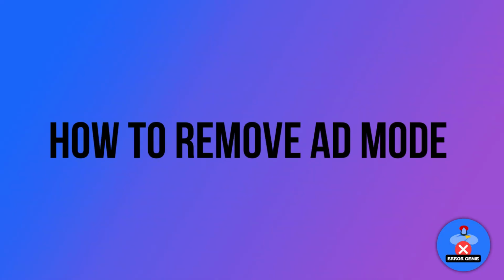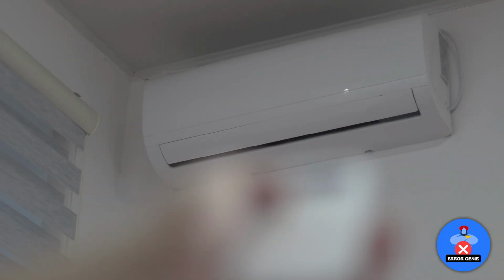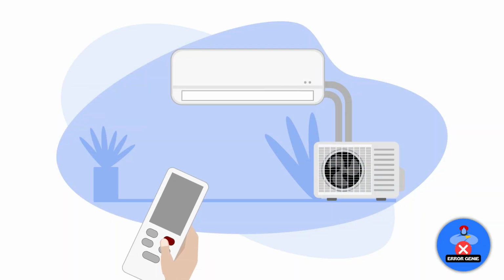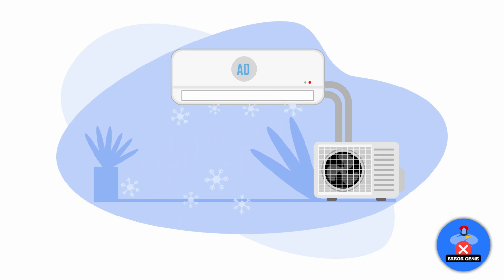What Is AD Mode In Voltas AC & How To Remove AD Mode In Voltas AC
What Is AD Mode In Voltas AC & How To Remove AD Mode In Voltas AC. Are you confused about the AD Mode in Voltas AC and looking for a way to remove it? Don’t worry! In this detailed video tutorial, we explain what AD Mode actually means in your Voltas Air Conditioner, why it turns on, and how you can easily disable or remove AD Mode using your remote control or manual settings.

This guide is perfect for Voltas AC users who face sudden issues with modes, remote functions, or unusual settings that affect cooling efficiency. By the end of this video, you’ll understand everything about AD Mode, troubleshooting Voltas AC settings, and optimizing your air conditioner for better performance.

🔹 What You Will Learn in This Video:

✅ What is AD Mode in Voltas AC? – Meaning, functions, and purpose.

✅ Why AD Mode activates automatically and what it indicates about your AC.

✅ How to remove or disable AD Mode using the Voltas AC remote step-by-step.

✅ Manual method to turn off AD Mode when the remote is not working.

✅ Voltas AC troubleshooting tips to prevent unwanted modes in the future.

✅ Common problems with Voltas AC remote and display modes.

✅ FAQs: AD Mode, timer settings, auto functions, and reset options.

🔹 What Is AD Mode in Voltas AC?

AD Mode in Voltas Air Conditioners refers to Auto Detect Mode or Auto Diagnosis Mode depending on the model.

In some models, AD stands for Auto Detect Mode, where the AC automatically adjusts cooling, fan speed, and airflow based on room conditions.

In other models, AD Mode means Auto Diagnosis Mode, where the AC performs a self-check to detect internal errors like sensor issues, fan motor problems, or refrigerant-related alerts.

This feature is designed to improve efficiency and detect problems early, but it often confuses users who may not know why the AC suddenly switched to AD Mode.

🔹 Why Does AD Mode Activate in Voltas AC?

🌡️ When the AC detects unusual temperature fluctuations.

⚡ Power interruptions or voltage fluctuations trigger a self-diagnosis.

🛠️ Automatic system check for sensors or cooling coils.

📱 Remote misoperation – pressing wrong button combinations.

🌀 Auto-adjustment of fan speed and cooling for efficiency.

🔹 How To Remove AD Mode in Voltas AC (Step-by-Step)

Here’s how you can easily disable AD Mode on your Voltas AC:

Method 1: Using the Voltas AC Remote

Take your Voltas AC remote control.

Press the Mode button repeatedly until you exit AD Mode.

Switch back to Cool Mode, Fan Mode, or Dry Mode depending on your preference.

Confirm the display on your AC screen shows the correct mode.

Method 2: Reset Your Voltas AC Remote

Remove the batteries from the remote.

Reinsert fresh batteries.

Press the reset button (if available) on the remote.

Pair the remote with the AC again and set the mode manually.

Method 3: Manual AC Reset (Without Remote)

Turn off the AC from the power switch.

Wait at least 5 minutes.

Restart the AC.

Press the manual power button on the indoor unit until it starts in default cooling mode.

🔹 Voltas AC Troubleshooting Tips

Always keep your remote battery charged to prevent random mode changes.

If AD Mode frequently appears, check for internal AC errors.

Perform a factory reset if the AC keeps entering AD Mode.

Ensure voltage stabilizers are working properly to avoid fluctuation triggers.

Clean filters regularly to prevent system overload.

🔹 FAQs on Voltas AC AD Mode

Q1: What does AD Mode mean on Voltas AC?
👉 It means Auto Detect Mode or Auto Diagnosis Mode depending on your model.

Q2: How can I turn off AD Mode on Voltas AC?
👉 Use the remote Mode button or reset the AC manually.

Q3: Will AD Mode affect cooling?
👉 Yes, in Auto Detect Mode, the AC will decide the cooling level, which may feel weaker than manual cooling.

Q4: Does every Voltas AC have AD Mode?
👉 No, it depends on the model and remote type.

Q5: What if AD Mode keeps turning on automatically?
👉 Perform a factory reset or call Voltas customer care for assistance.

Simple step-by-step demonstration with clear explanations.

Covers remote and manual solutions for Voltas AC AD Mode.

Works for split AC, window AC, inverter AC, and newer models.

Helps you save time, electricity, and frustration by properly configuring your AC.

🔹 How To Reset Voltas AC Remote

🔹 How To Connect Voltas AC To Wi-Fi (Step-by-Step Guide)

🔹 How To Reset Blue Star AC Remote Settings

🔹 How To Turn Off Timer in Panasonic AC